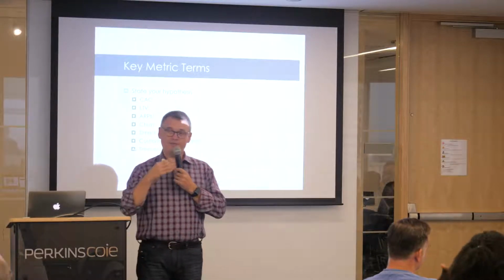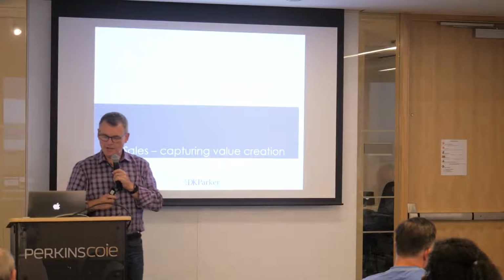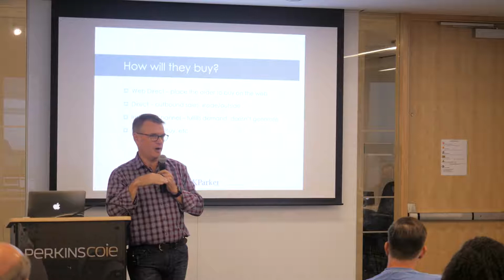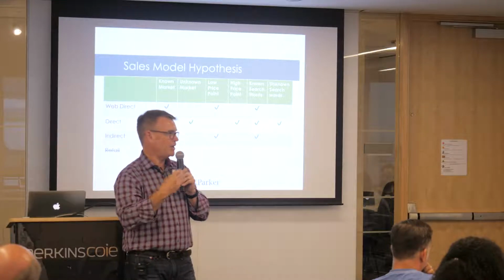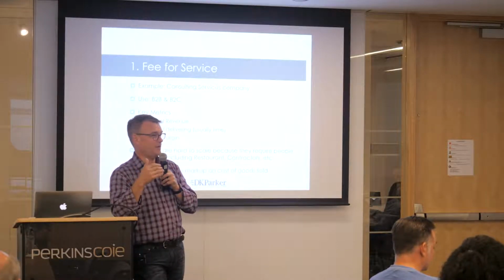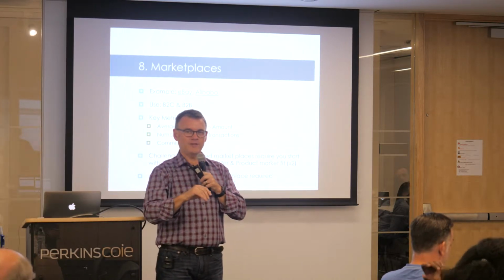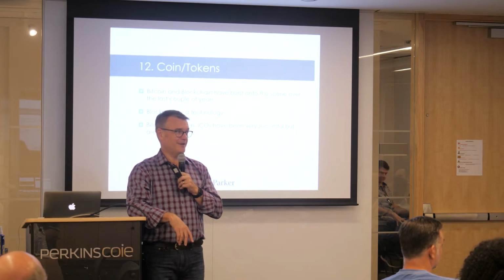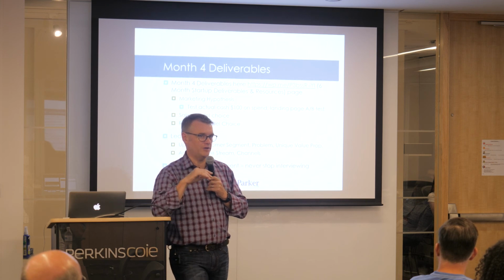6 Month Start Up Month 4